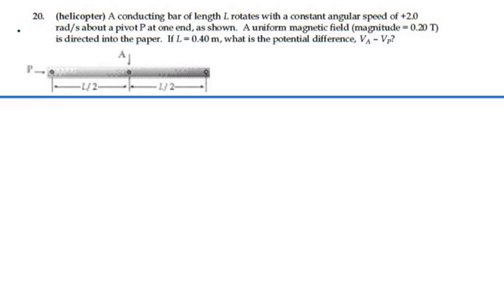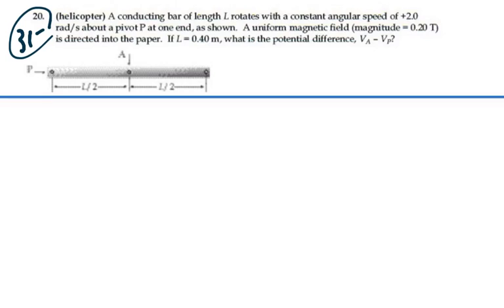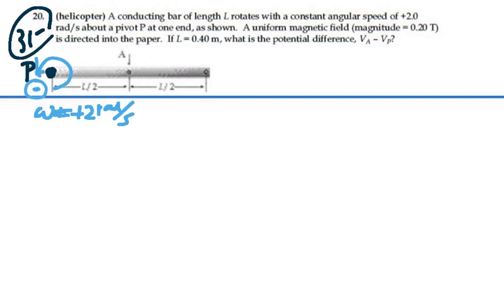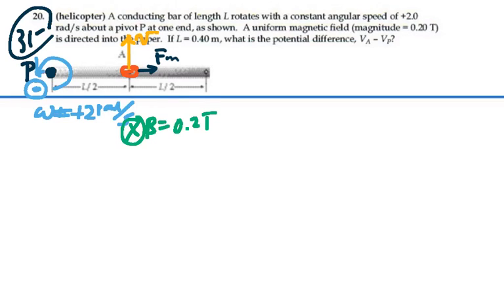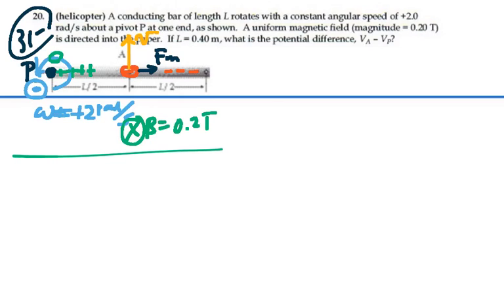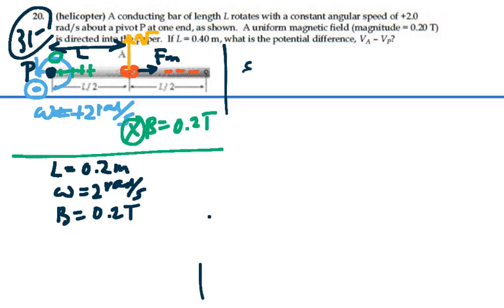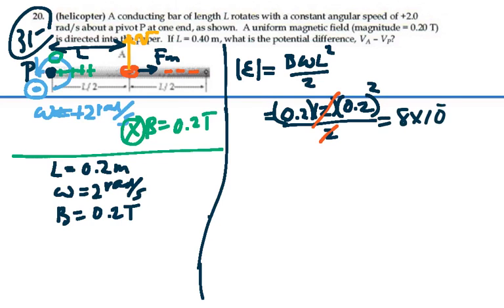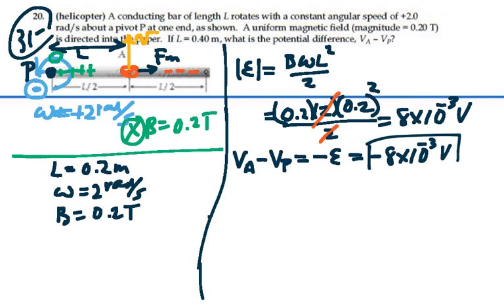Prob 31-20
Faraday's Law